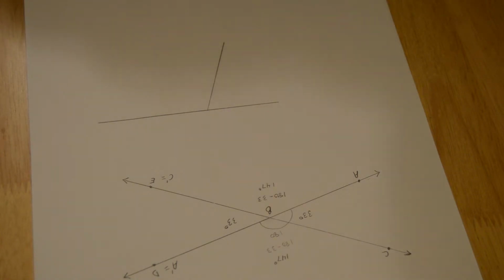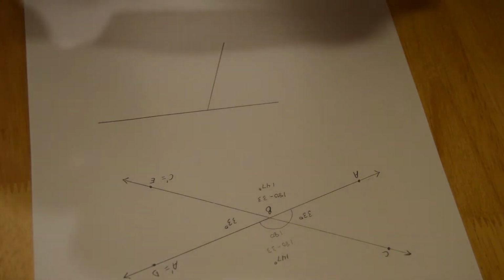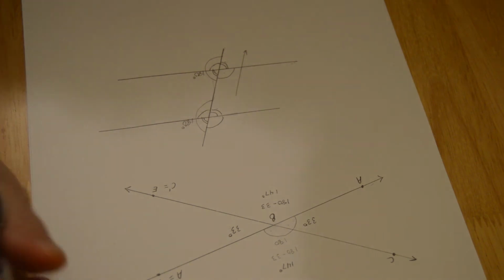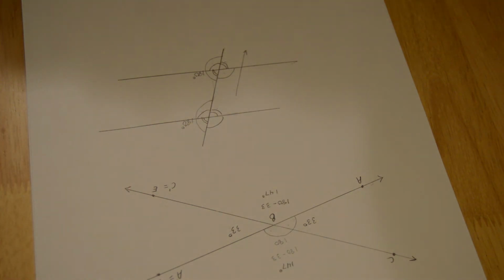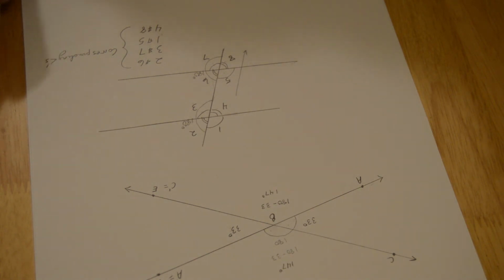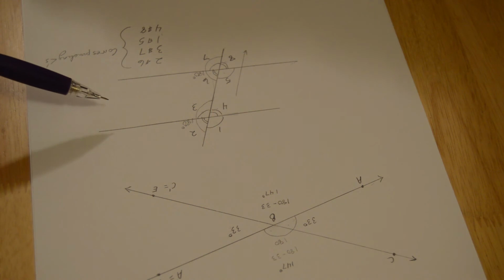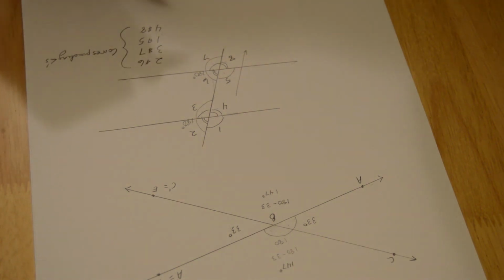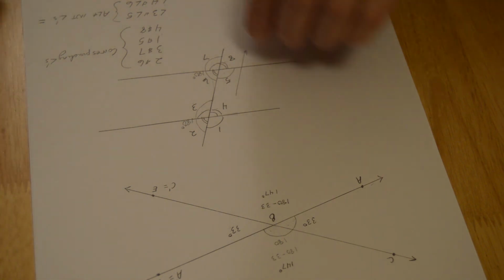Proving Angles Congruent Using Transformations